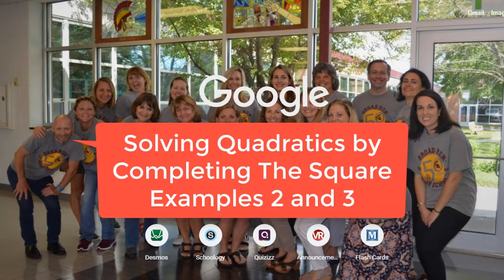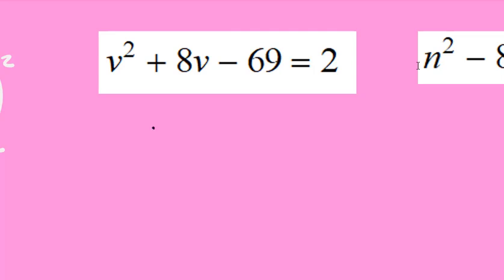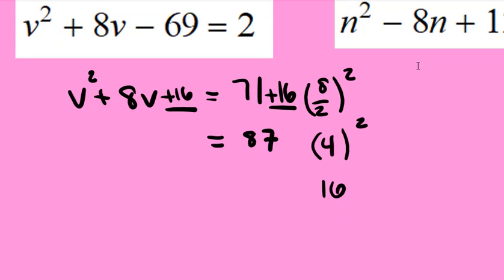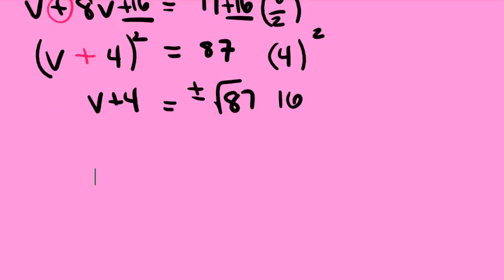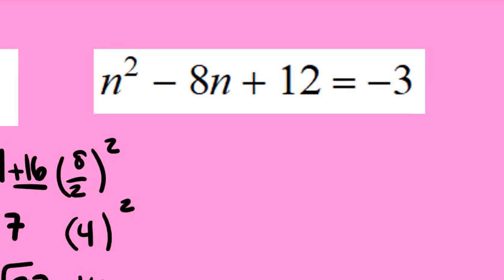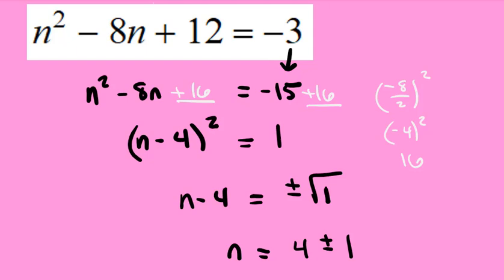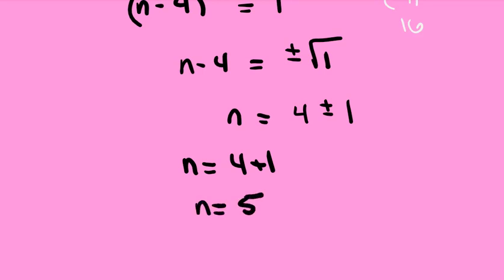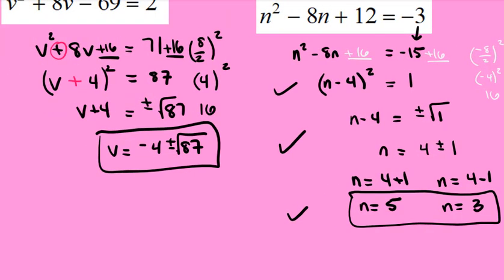2-6 Solving Quadratics by Completing The Square Ex 2 and 3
How to solve quadratic equations with a = 1.